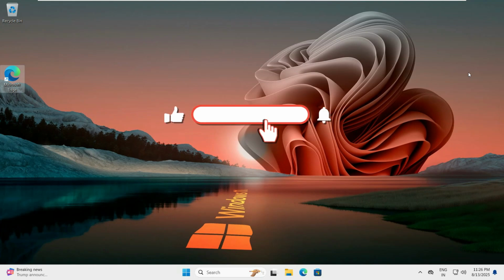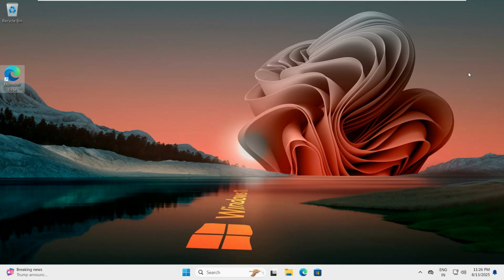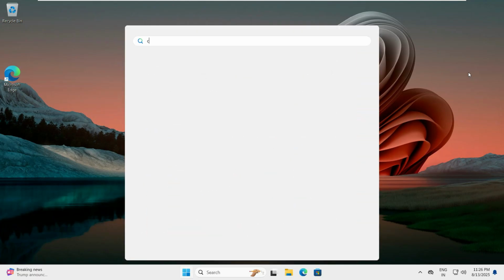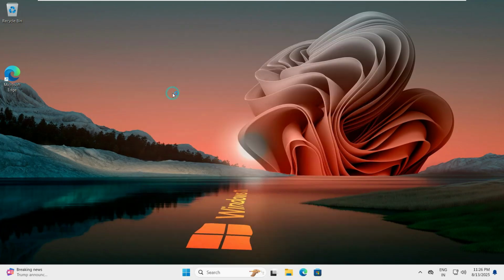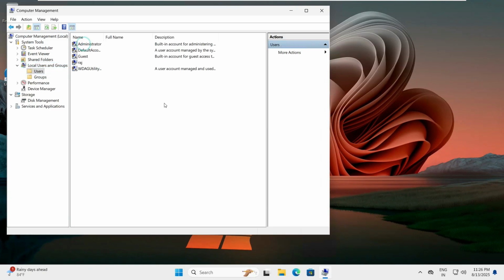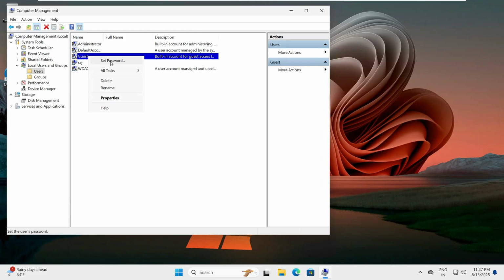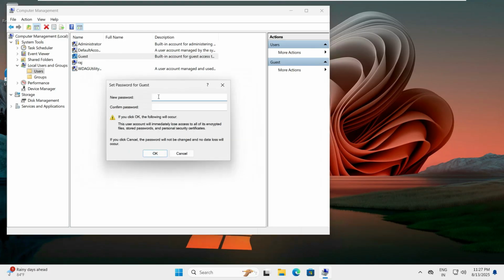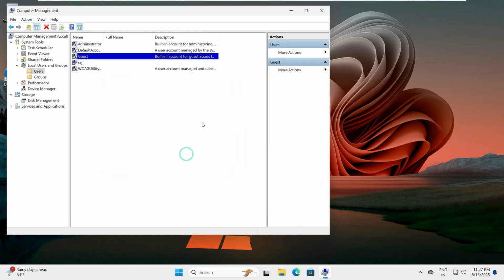How to Set or Reset Local User Password in Windows | Step-by-Step Guide | Secure 2 Cyber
🔑 How to Set or Reset Local User Password in Windows | Step-by-Step Guide
📺 By Secure2Cyber

Want to set a new password for your local Windows account or reset it if you forgot it?
In this video, I’ll show you simple and safe methods to set or reset a password for local user accounts in Windows 10 and Windows 11.

🧩 What You’ll Learn:

How to set a password for a new local user

How to change your existing local account password

How to reset a forgotten local account password

Security tips to protect your local account

💡 Pro Tip: Always use a strong password and update it regularly to keep your PC secure.